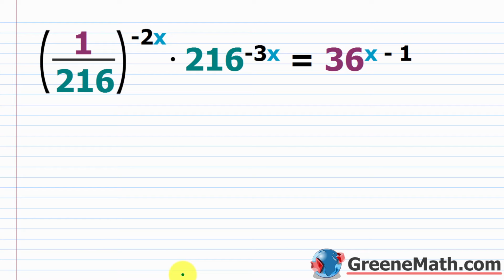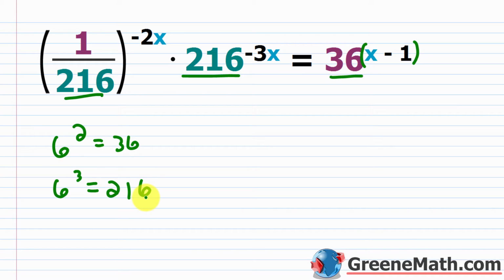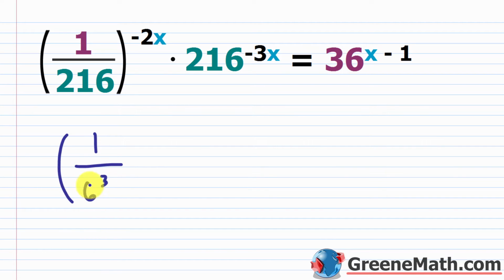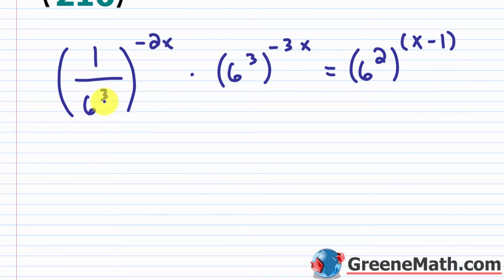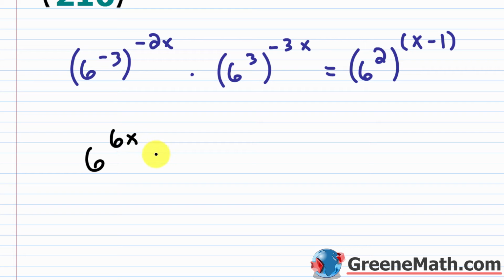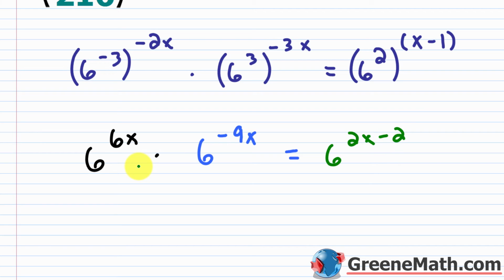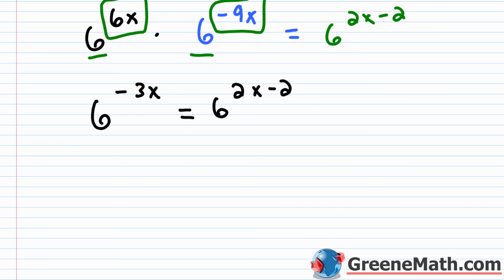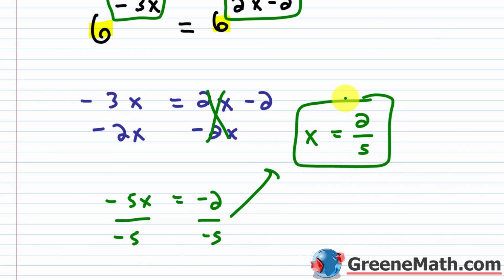Solving Exponential Equations with Like Bases Example #2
In this example, we will solve an exponential equation where we have like bases. For this type of problem we can set the exponents equal to each other and solve for the unknown.